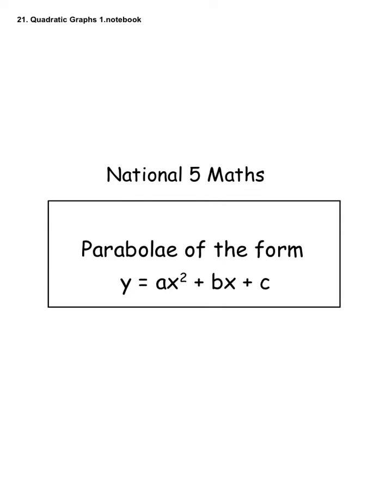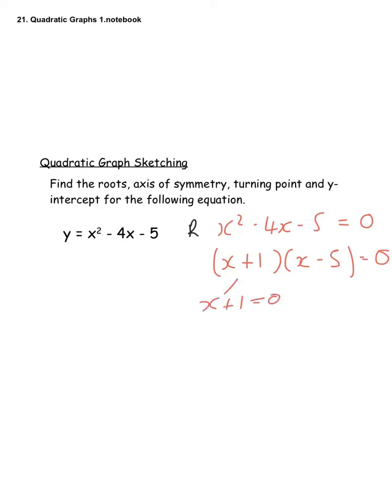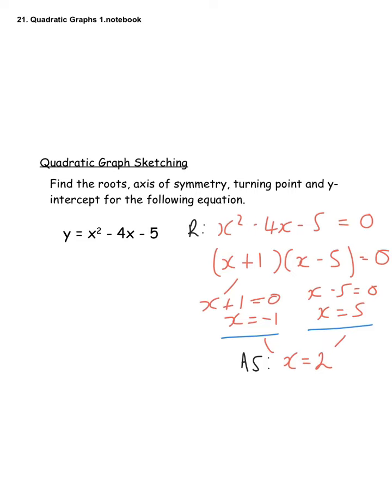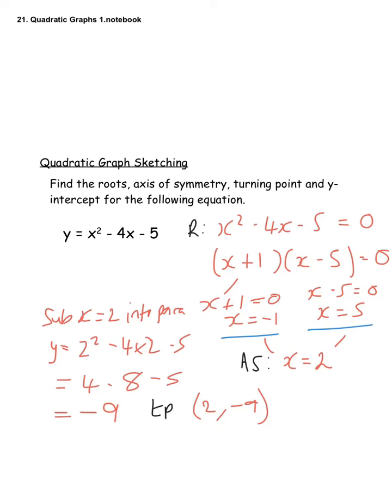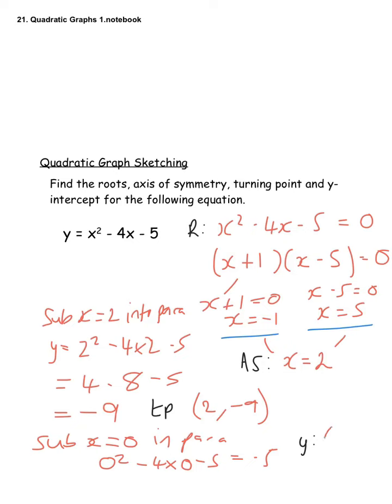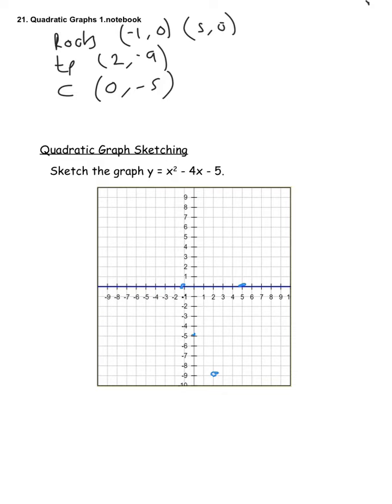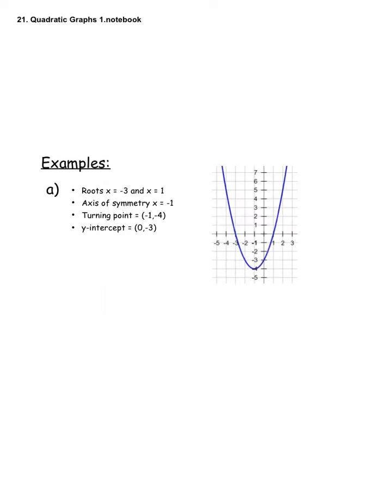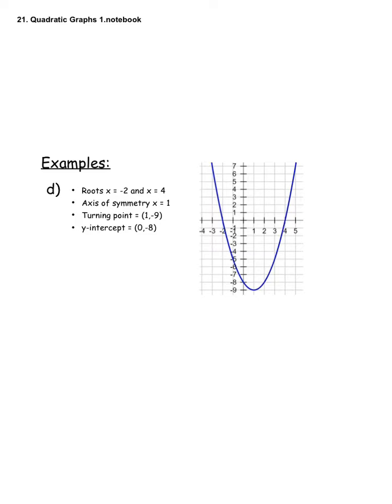Tynecastle Maths - National 5 - Sketching Parabolae